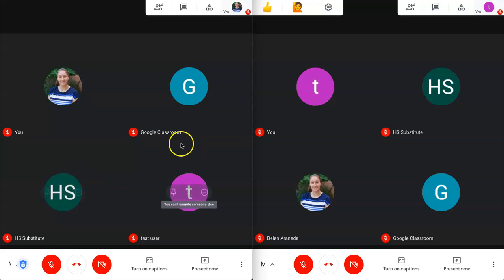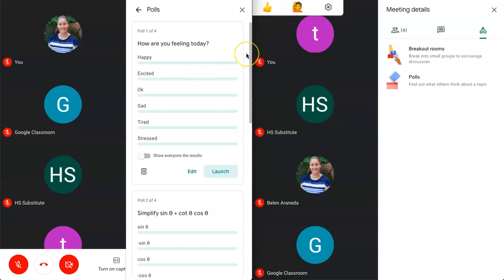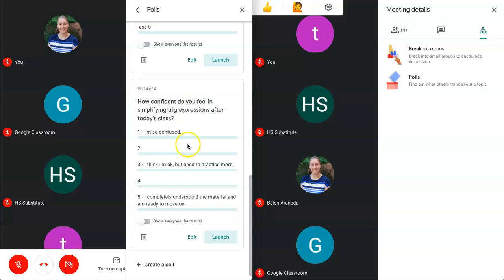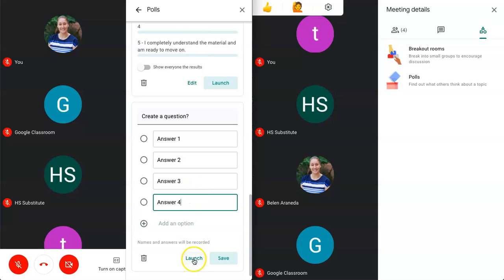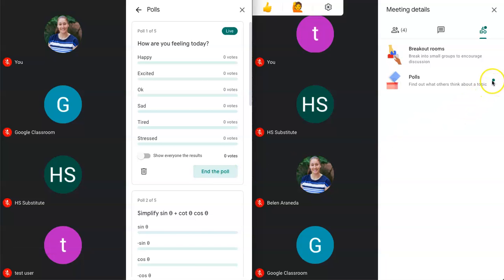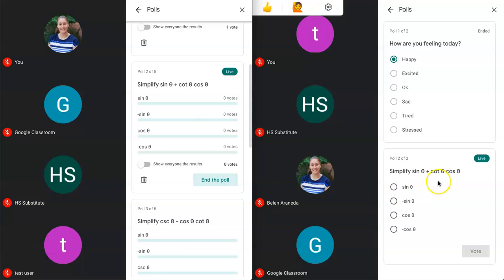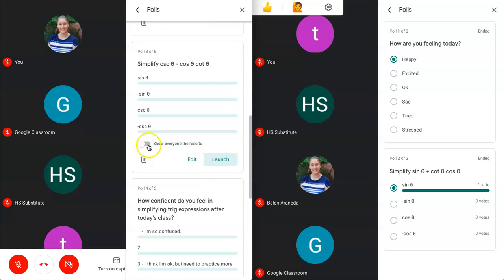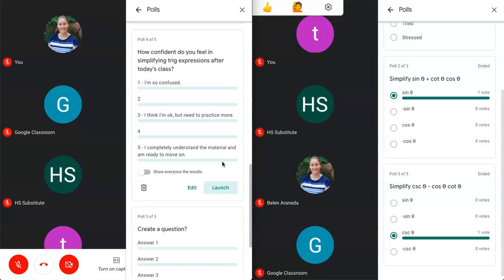Google Meet Poll Activity - Teacher Tutorial